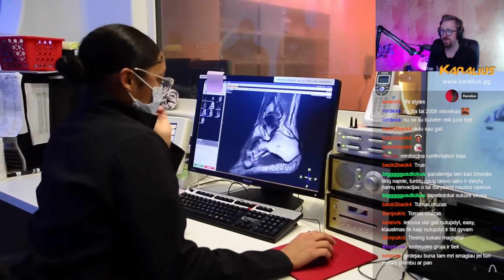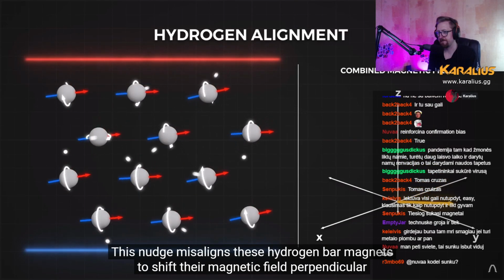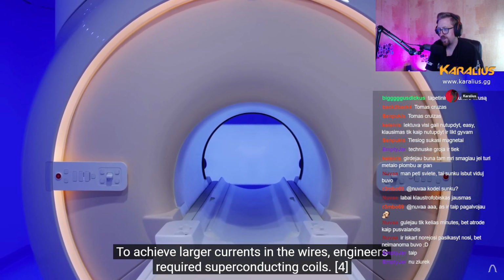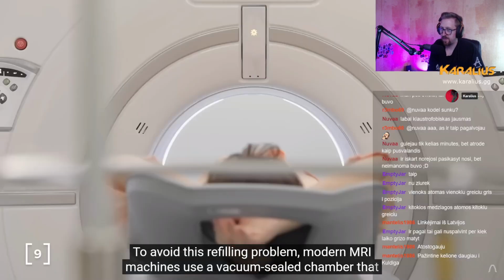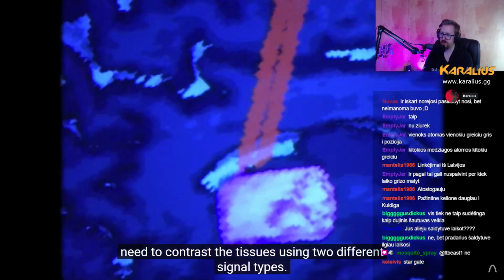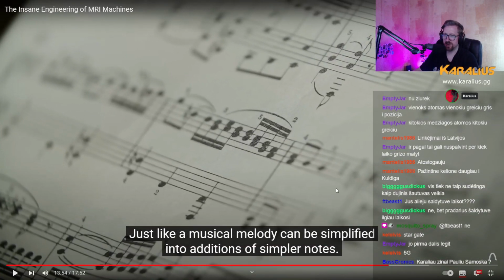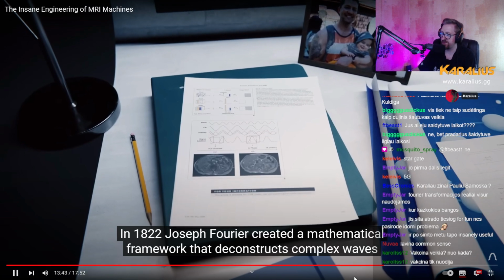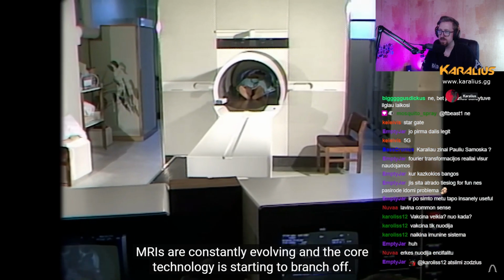Beprotiška MRT (MRI) Mašinų Inžinerija | Karalius Reaguoja